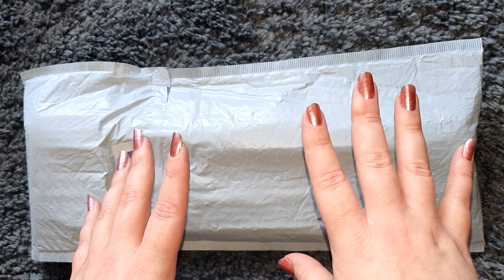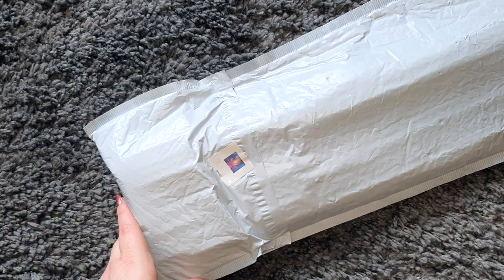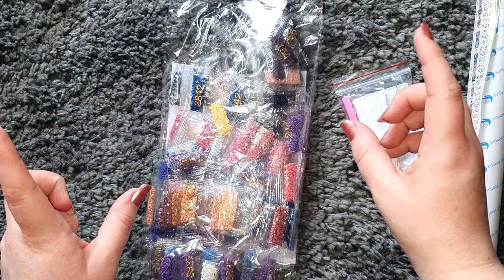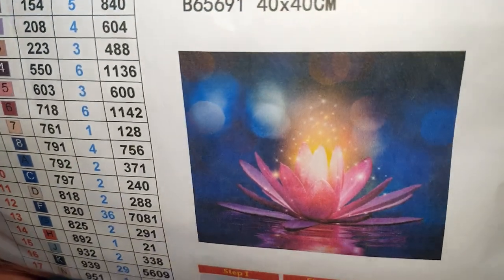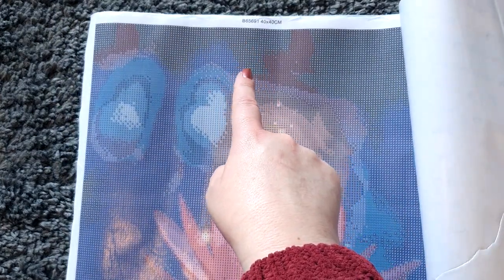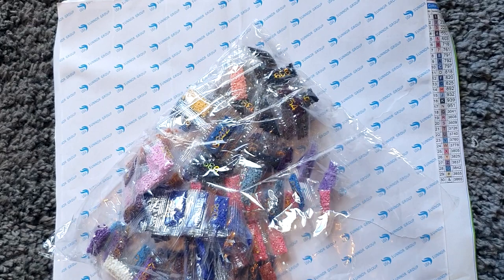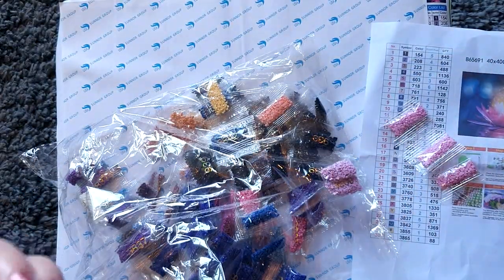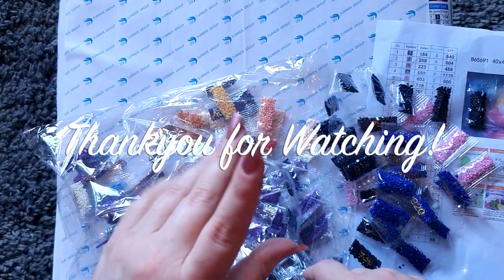Unboxing NEW Crystal Parade Diamond Painting UK Company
Here is my unboxing from a new UK Diamond Painting company Crystal Parade

Please note all prices and information were correct at the time of filming

Link to our Facebook groups